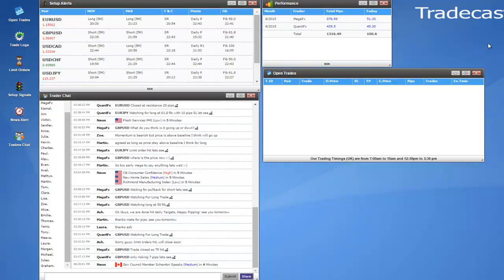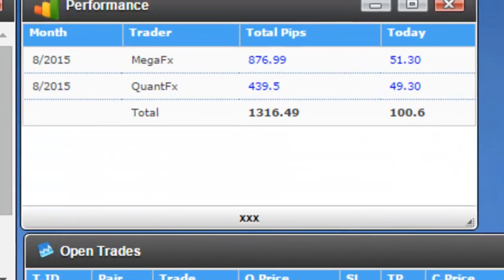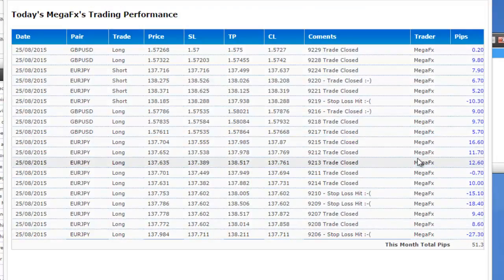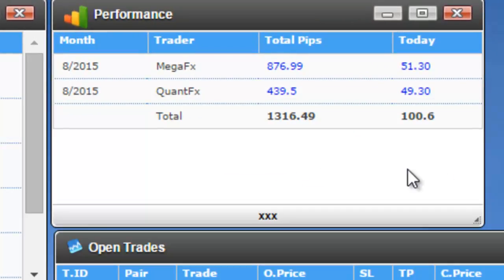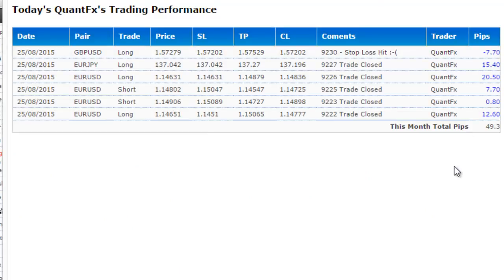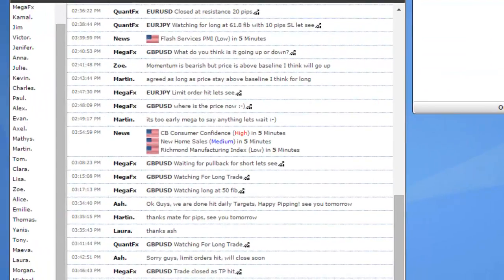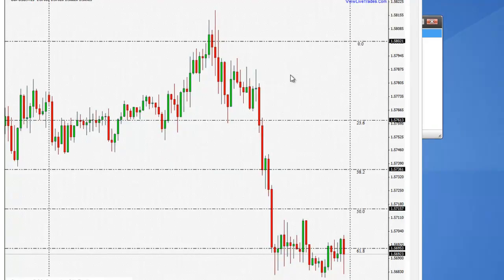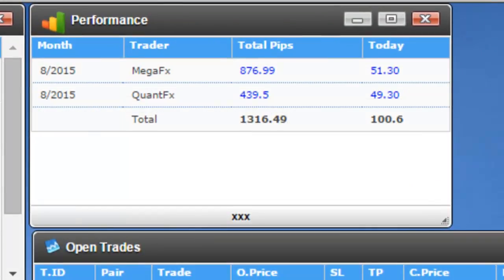100 Pips on Online Forex Trading Floor - 25th August 2015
Today our system made 100  pips on online Forex Trading Floor,

MegaFx made 51 pips ,

QuantFx made 49 pips

GBPUSD, EURJPY and EURUSD pairs traded today

For one 2 one Forex trading coaching and training please